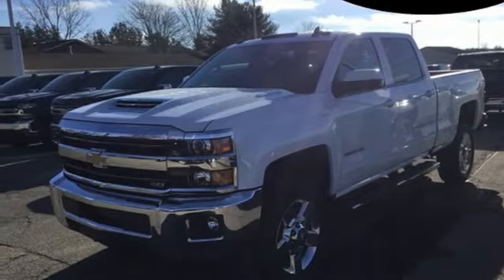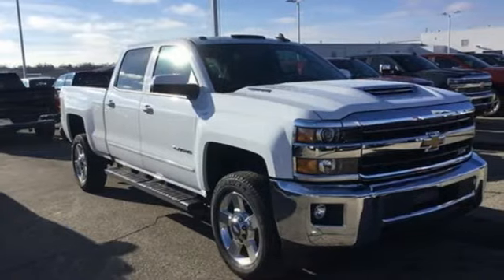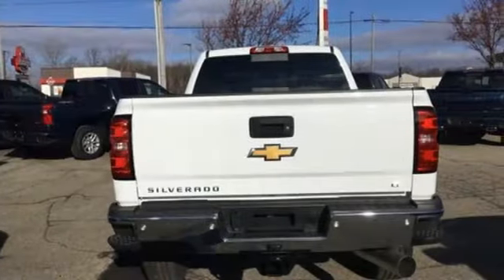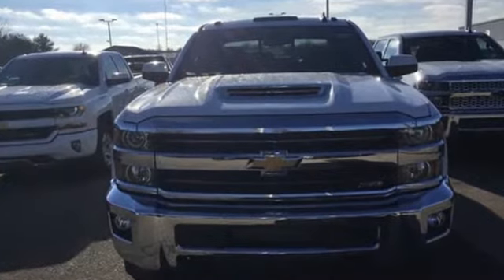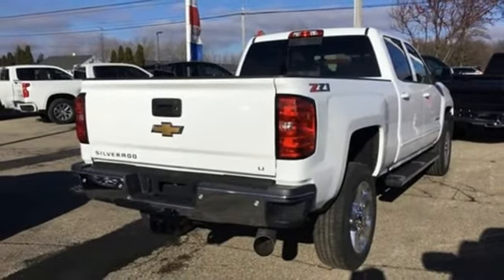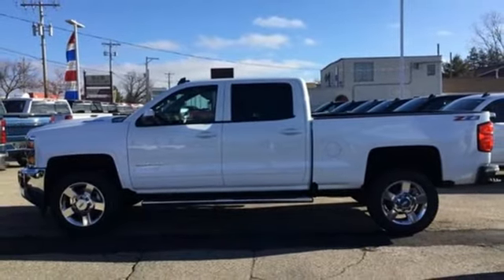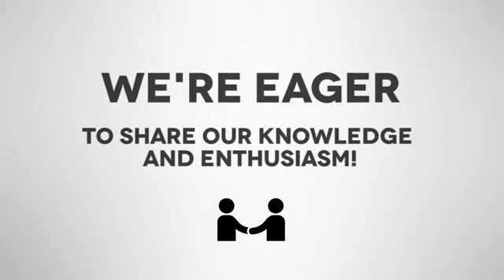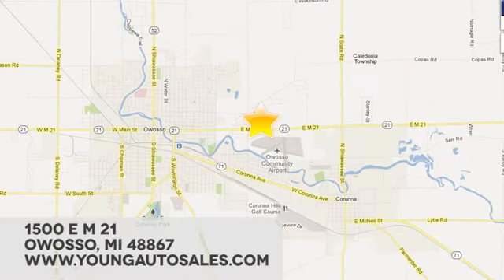New 2019 Chevrolet Silverado 2500HD Lansing MI Flint, MI #86496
Year: 2019
Make: Chevrolet
Model: Silverado 2500HD
Trim: LT
Engine: Duramax 6.6L V8 Turbodiesel
Transmission: Allison 1000 6-Speed Automatic
Color: White
Interior: Black
Stock #: 86496
VIN: 1GC1KSEY0KF172814

Address:
1500 E Main St